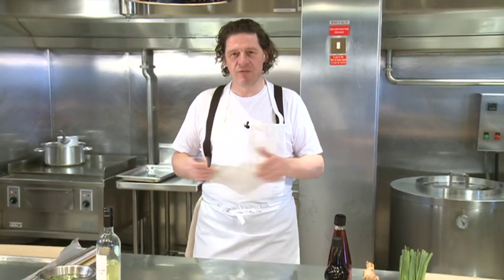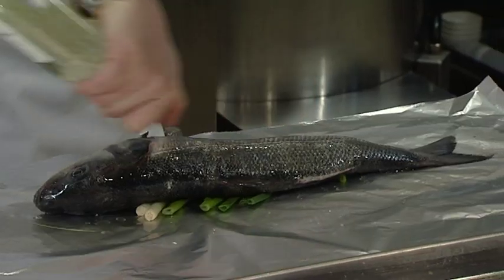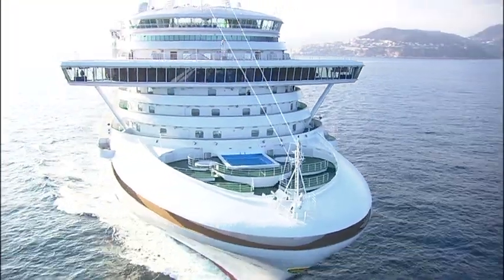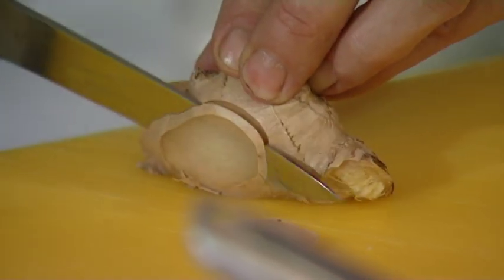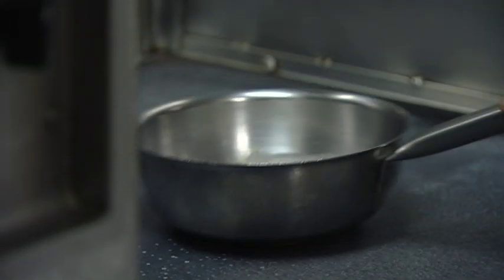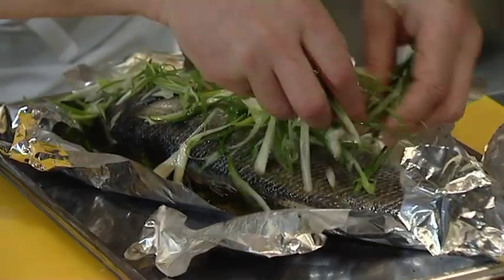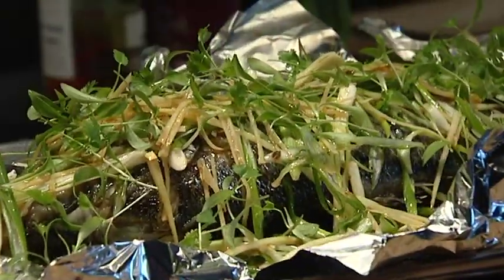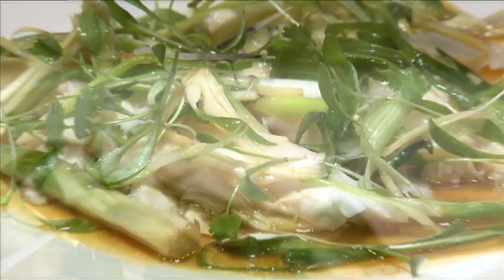P&O Cruises | Marco Pierre White Recipe - Sea Bass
Marco Pierre White, the mastermind behind P&O Cruises innovative Gala night menus and fine dining Ocean Grill restaurants on board, prepares Sea Bass with Spring Onion and Ginger in the galley on board Ventura.

Experience great British fine dining on one our Food Hero Cruises